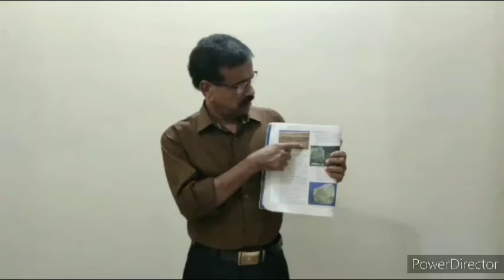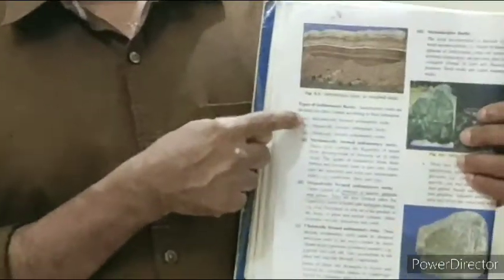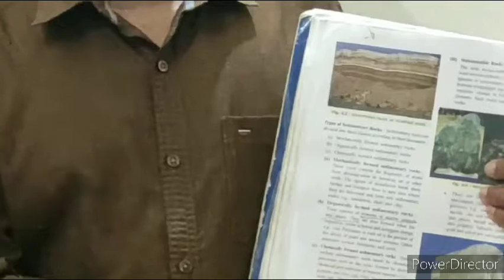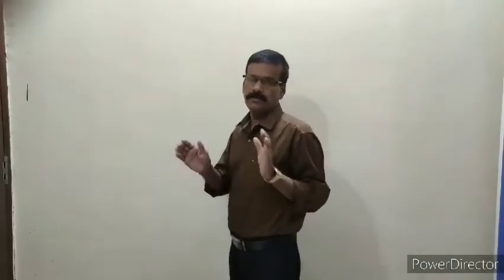Class 7 : Geography - Chapter 4 Video 1 (Seventh Week) - CLARIFY YOUR DOUBTS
Sabu K.V.